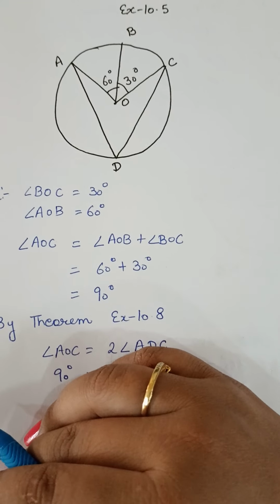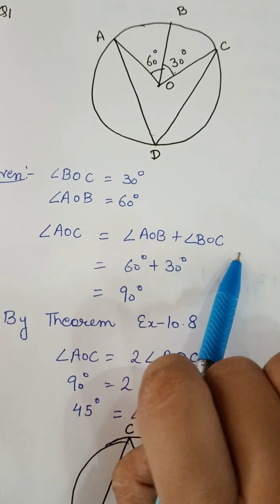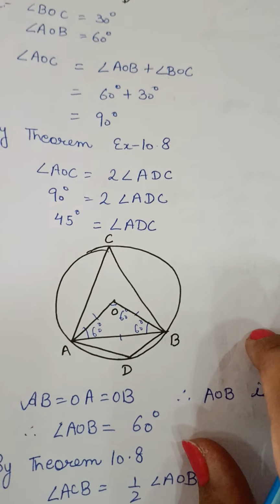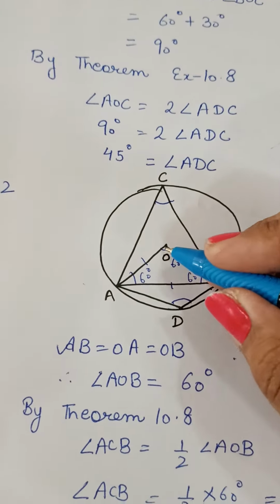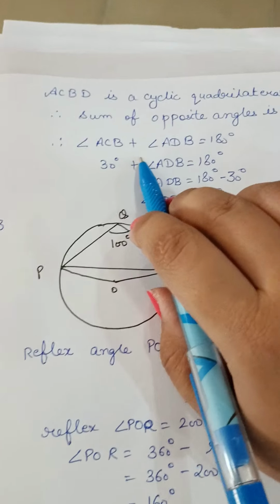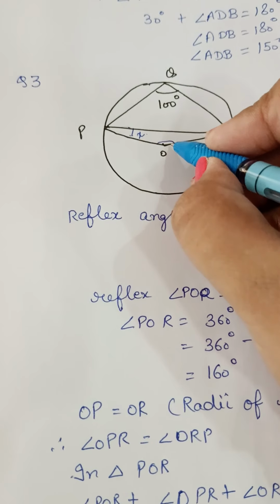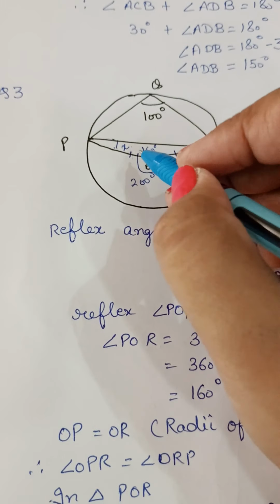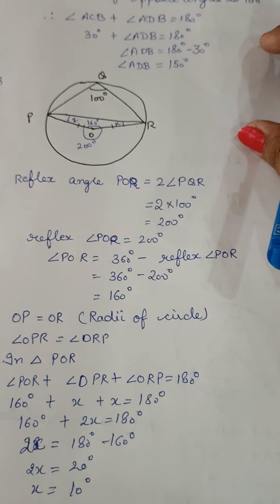Class 9 Ex 10.5 Q1,2,3 Ch Circles